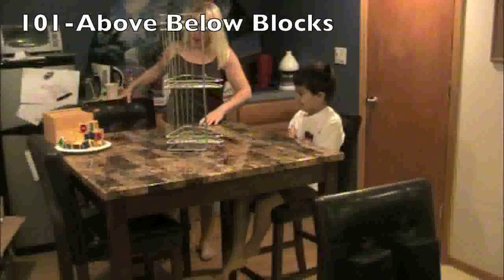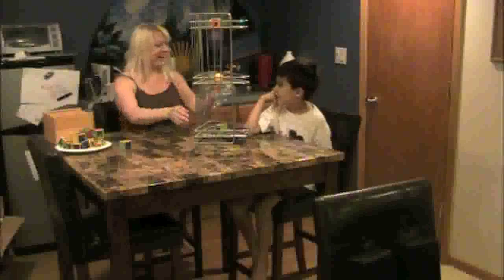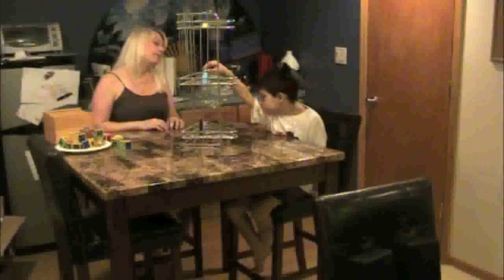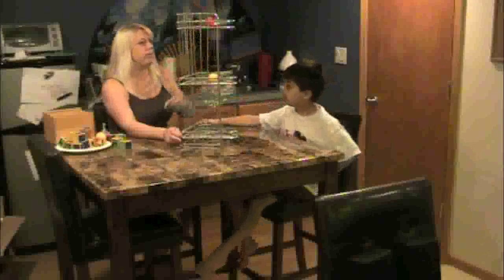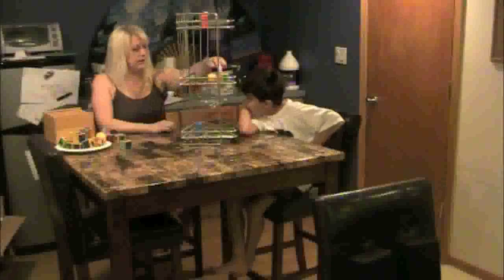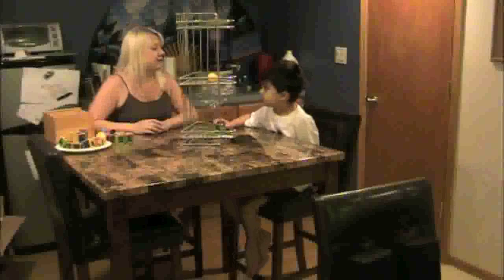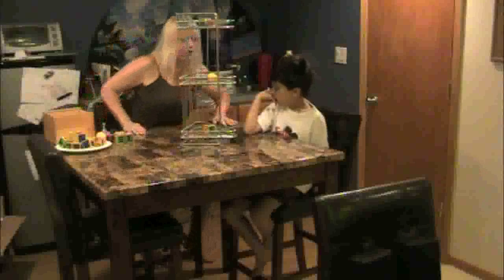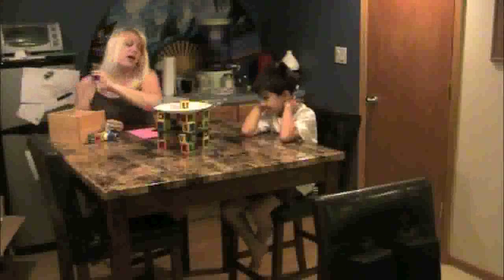101 More Practice 1